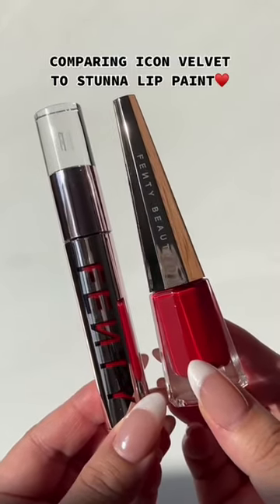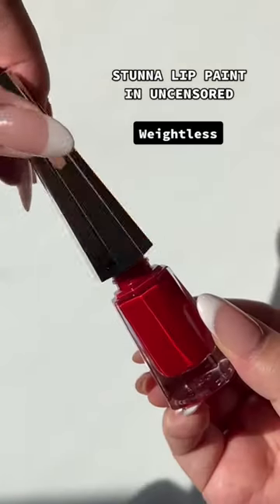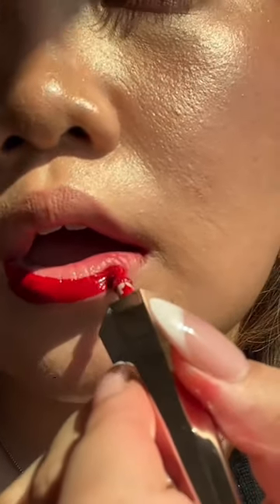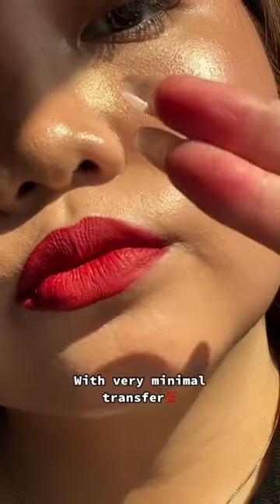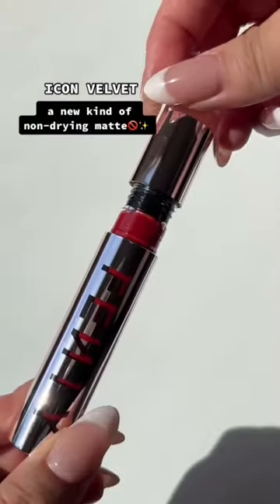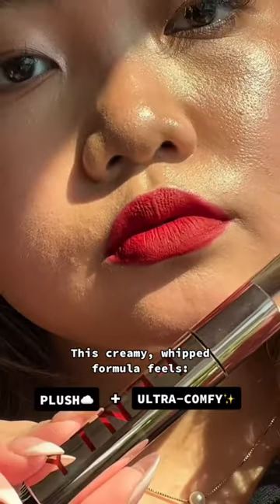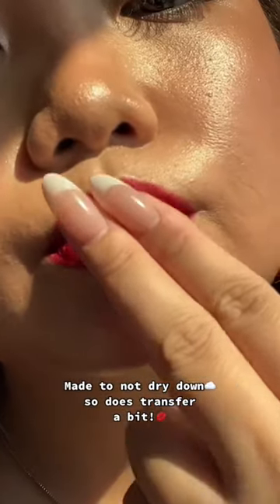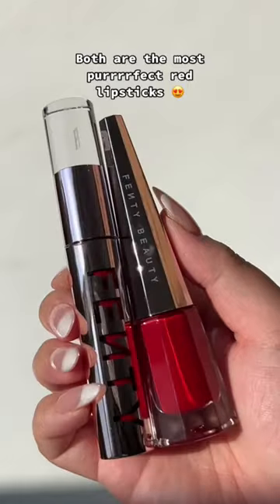STUNNA Lip Paint vs ICONVELET Liquid Lipstick💋 side by side comparison❤️‍🔥